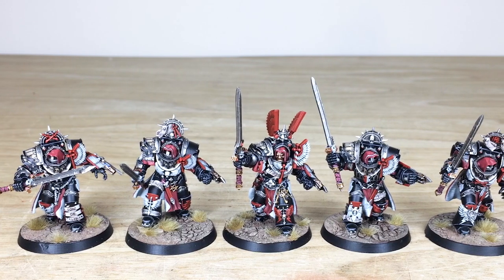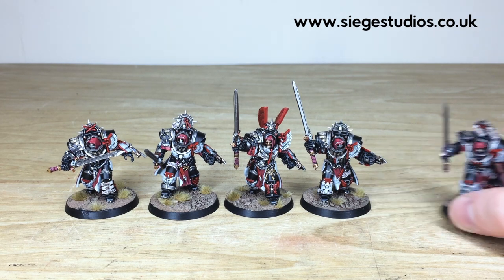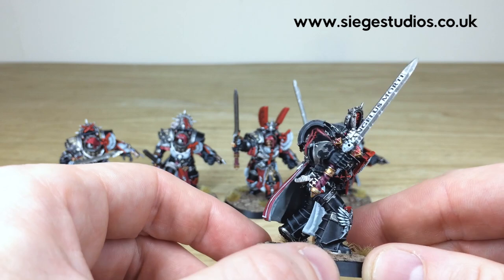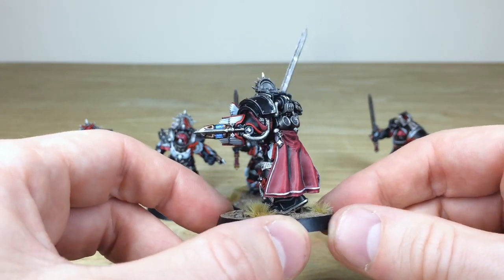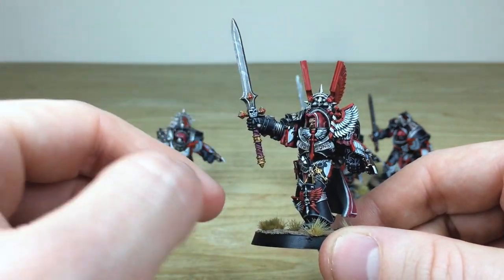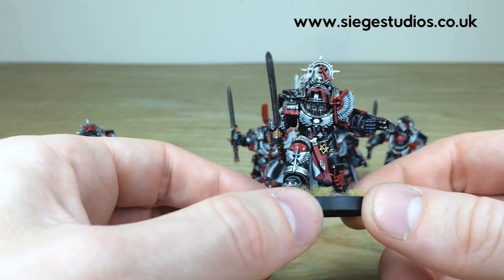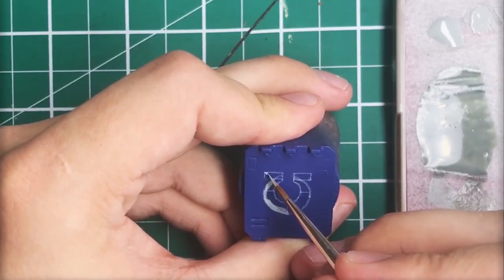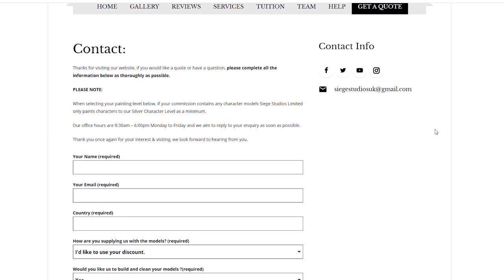PAINTING SHOWCASE Dark Angels Inner Circle Knights 30k Horus Heresy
For our showcase today we have something a little different from our normal Warhammer 40k work, but not too much! Take a look at these awesome 30k Horus Heresy Dark Angels Inner Circle Knights completed to our Bronze painting tier.

Let us know in the comments what your favourite Dark Angels Legion models are - is it the Inner Circle Knights or do you prefer something else from the Horus Heresy range?